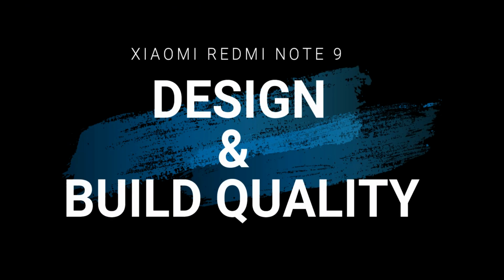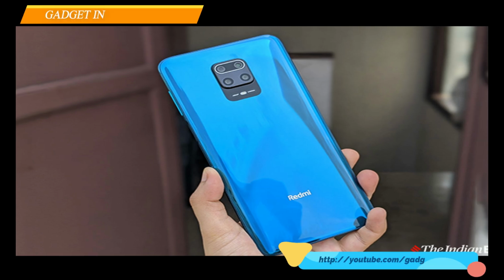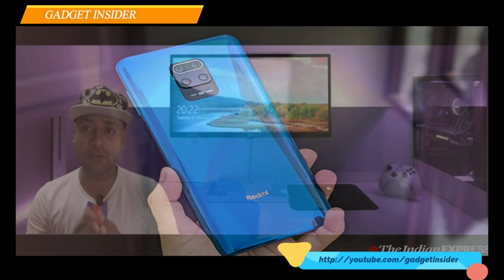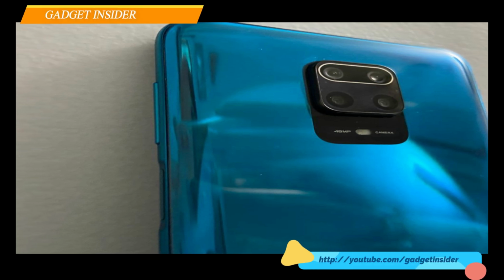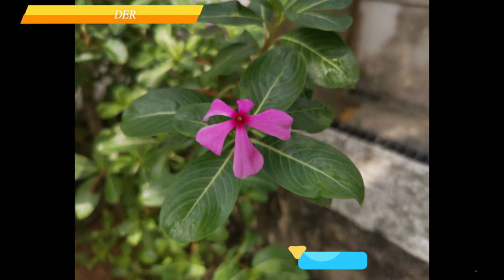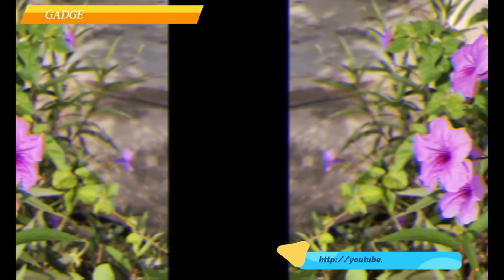Xiaomi Redmi Note 9 Full Review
Today I am here to talk about a device from xiaomi Redmi. A newly launched device name xiaomi Redmi note 9. today I have come up with the full review of this device that compared to its price what are feature xiaomi has given is worthy enough to buy or not. So, that will be in the recommendation part. To get the proper information I invite you to watch the video fully. Just simple request before starting if you are new in my channel please do not forget to subscribe because through your subscription I will get the inspiration of making next video. Now without wasting let’s get started…

First taking about design and build quality, honestly speaking the design of the rear side of this device does not look that much pretty to me specially the rear camera design cause seems like the designer wanted to make something but has become something else although that’s my personal opinion it depends on individual choice. It body made out of plastic but front side having corning gorilla glass 5 protection.

Taking about its display, it is 6.53 inches, IPS LCD capacitive touchscreen, which is 83.5% screen-to-body ratio display resolution full hd refresh rate is not specified yet. Now a dedicated slot has been given here for the external memory although internal storage options are respectively 64GB 3GB RAM, 128GB 4GB RAM.

Now camera, as I stated earlier the formation of the camera I didn’t like that much although it has quad camera set up at the rear side and these are
48 MP, f/1.8, 26mm (wide), 1/2.0", 0.8µm, PDAF
8 MP, f/2.2, 118˚ (ultrawide), 1/4.0", 1.12µm
2 MP, f/2.4, (macro), AF
2 MP, f/2.4, (depth)
At the front side 13 mp single sensor selfie camera. Some of the shoots I have taken through this device to check the quality because as we all know the higher megapixel doesn’t make a good camera it’s all about sensors how good it can capture real image with true colour reproduction. The shoots are pretty ok as all the pictures have been taken in the daylight condition. Image brightness, colour, white balance seems perfect although some pictures are washed out and some seems over saturated. But I do notice here that this phone depth sensor does not work well because when I captured some long range shoots it did not capture well and when I cropped it, the image became blur. Other than that camera seems so far so good.

Taking about performance, redmi note 9 is having MediaTek Helio G85 which is 12 nm processor. It is basically an octa core processor means it has 8 cores that maximum phones are having now a days. Nothing much to say about processor because it a kind of basic range processor and that is made for performing your day to day operations. Sorry this processor is not build for the gamers especially if you are looking for immense performance and smoothness while playing for that you need to increase you budget. There are another upcoming budget range device which is one plus z will be little bit expensive than this around 300 dollars. you can buy that when it will be launched. I have made one review regarding oneplus z the video has been given in the description below. Through the redmi note 9 you can play games or high graphic related work but it will not fulfil desire.

In the battery section I believe this phone is beast because it is having 5020 mah battery yes you have heard absolutely right a massive 5020 mah battery xiami has given in this device which easily can support you 2 days. Obviously a bigger battery will take more time to charge but thanks to xiaomi that they have given here 18w fast charging capability that probably will take around 2 hours to charge fully.

In the recommendation part I want to mention the price this phone will cost you $179 dollars and in india around 15000 rupees. I believe price is quite reasonable and the specification that has been given in it is enough worthy to buy this device in 2020. So, I recommend this device not only for the battery power but also couple of good things I have noticed here and these are bigger display which will allow you to have complete view secondly camera looks pretty good to me and chipset obviously you have to consider the price. To keep the price lower, they have given this chipset although quite performance will be quite good enough to daily operations.

So that was all about today, I hope the video was quite informative and you liked it. Bye bye.